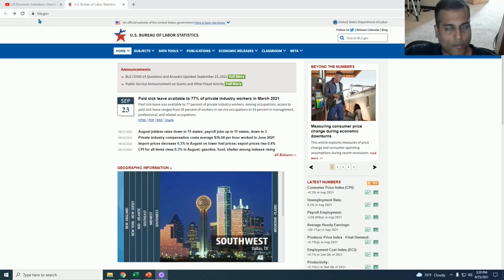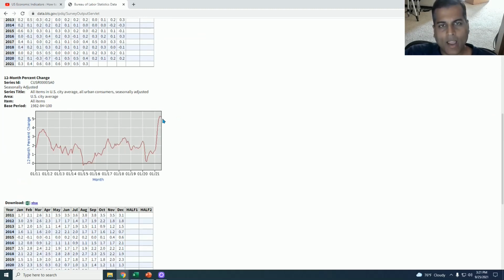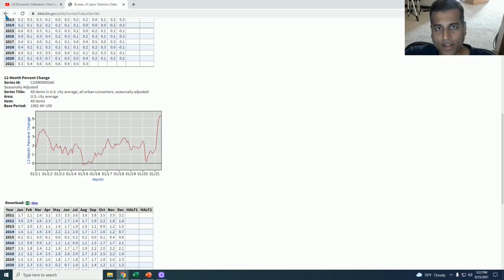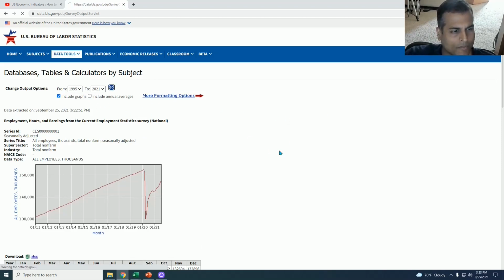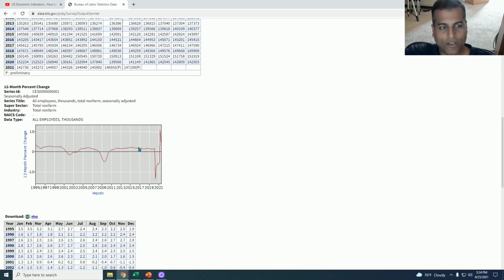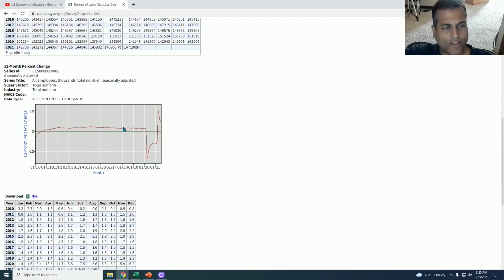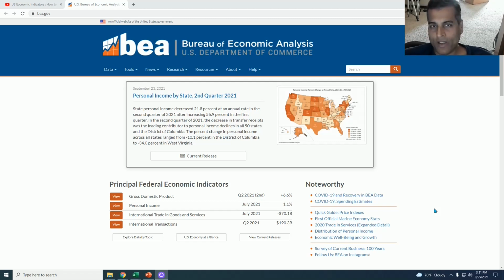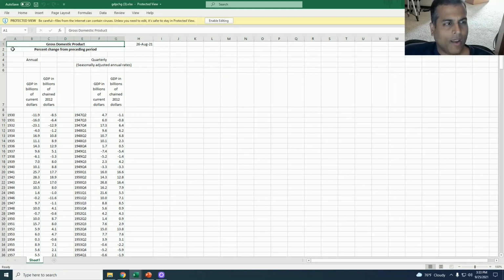US Economic Indicators : How to Look Up and Interpret Them (Part 1/2)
Most civilians are never taught how to look up the most fundamental US economic indicators.  This video rectifies that situation.

CPI : 1:06
Payroll Employment : 2:17
Nominal GDP : 6:24